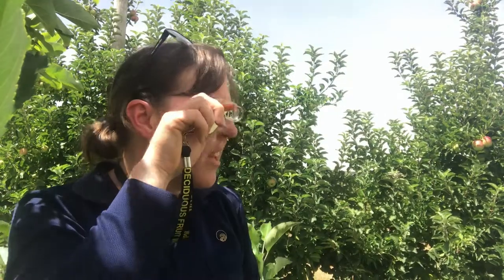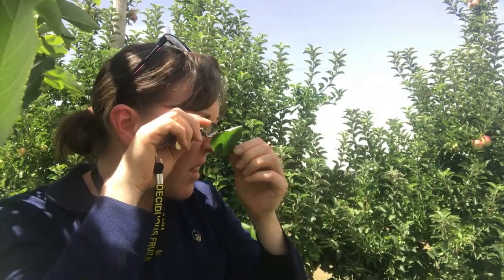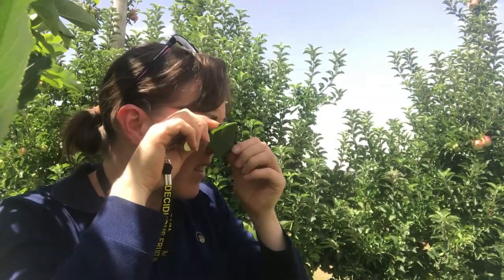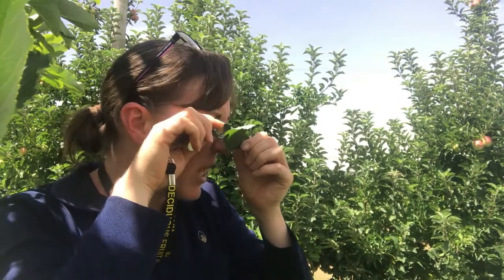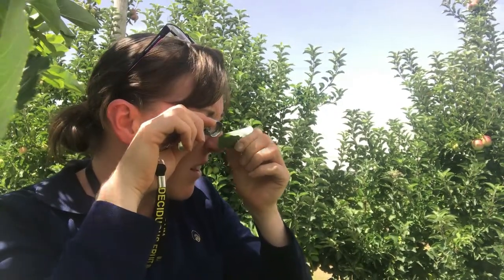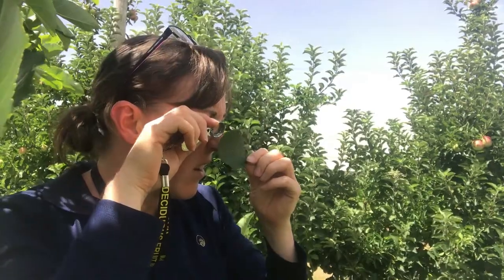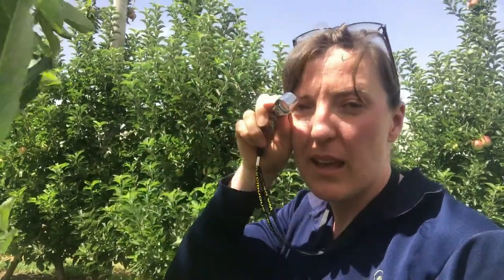Hints for using a hand lens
How to use a hand lens in an orchard to monitor and identify insects as a part of an integrated pest and disease management (IPDM) program